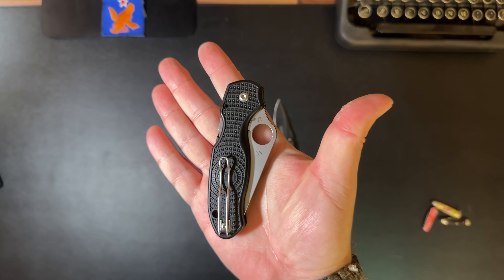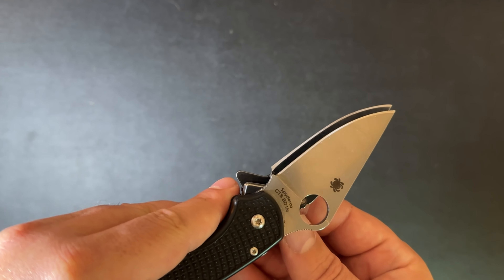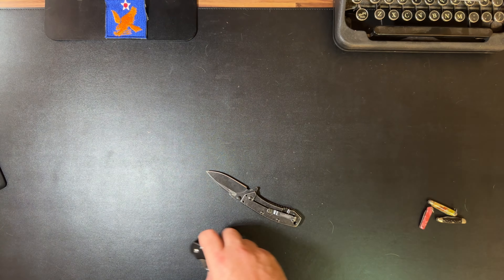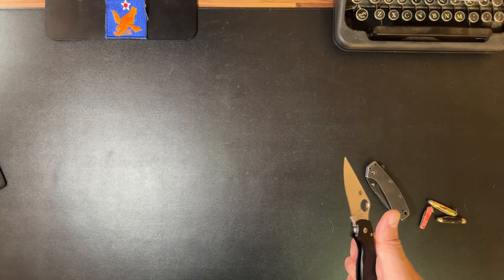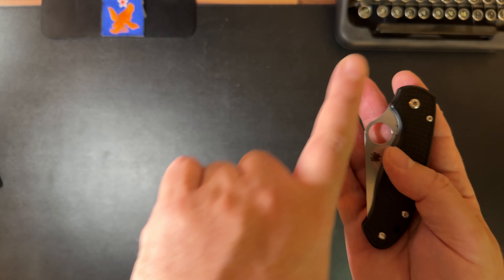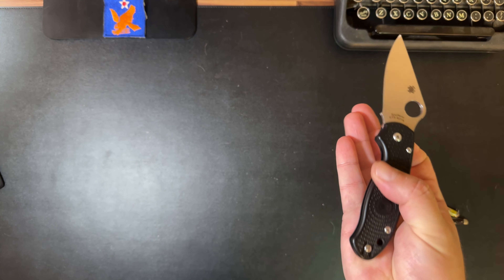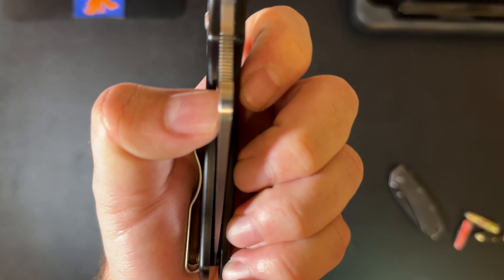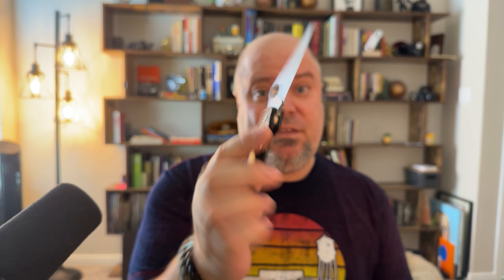Is the Spyderco Para 3 Lightweight the Most Versatile Pocket Knife?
Spyderco Para 3 Lightweight